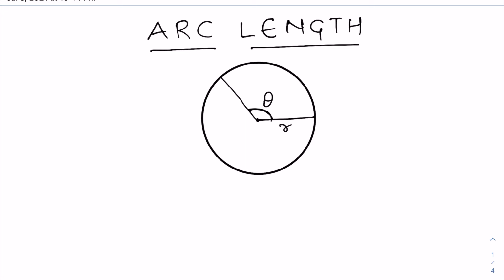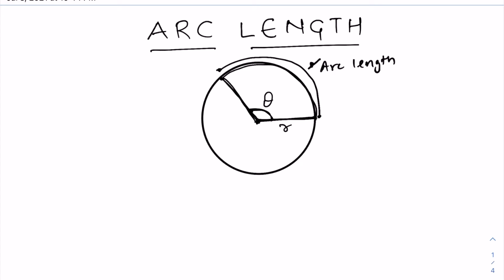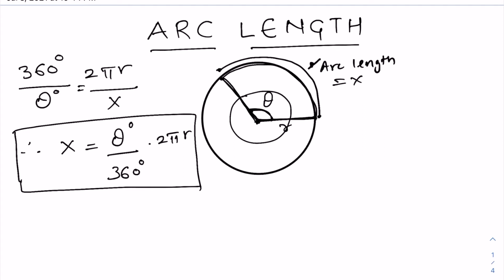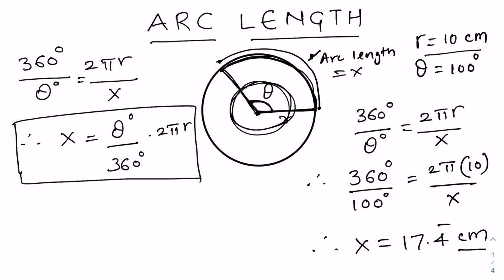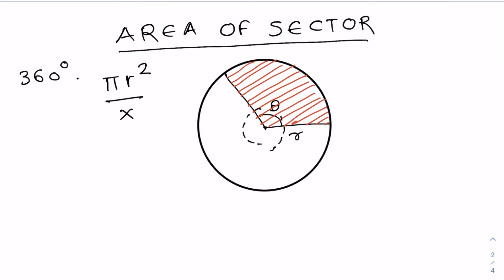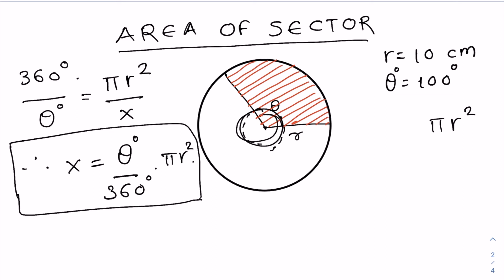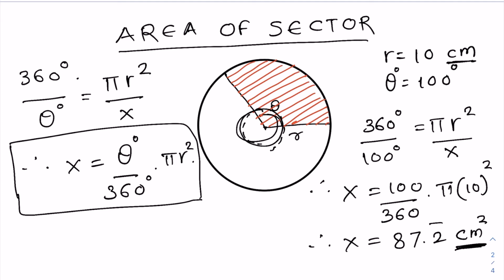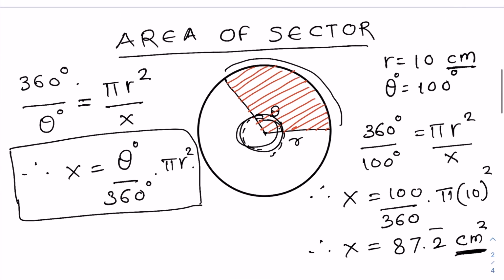How to find the Arc Length and the Area of Sectors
In this video, we will learn how to find the arc length and the area of sectors for a circle without remembering a formula.

Timecodes
00:00 Introduction
00:11 Arc Length
03:00 Area of Sectors